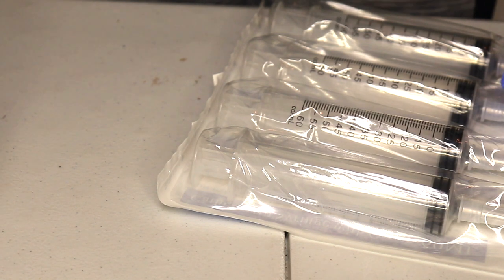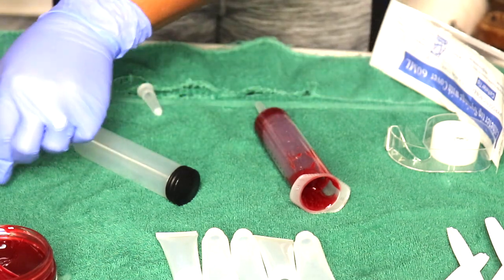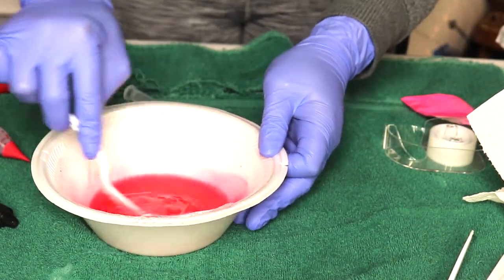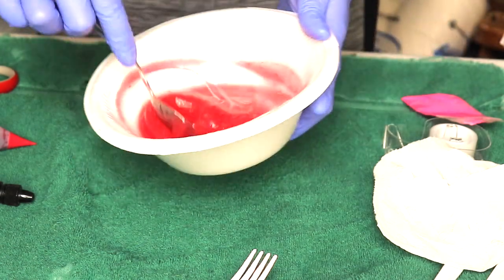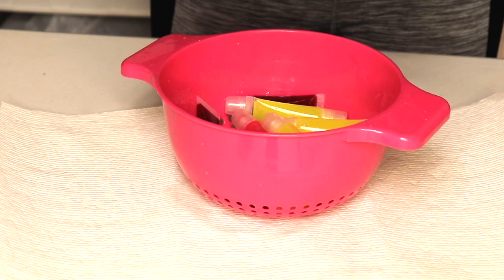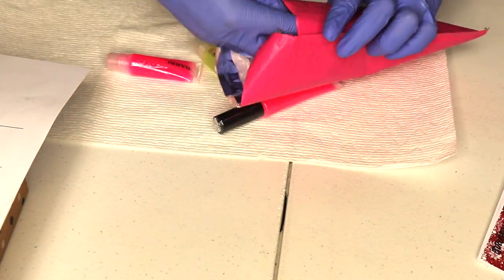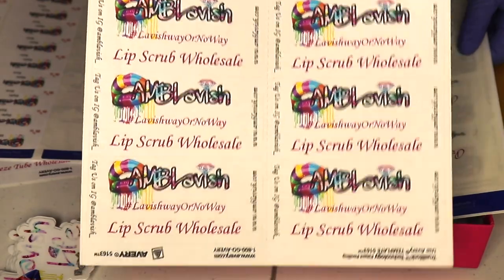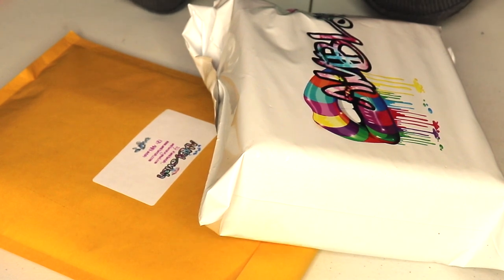Work with me| Entrepreneur Life| Wholesale Lipgloss & Pack Orders With Me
*Hey loves! Today I wanted to take you to work with me, entrepreneur style! Wholesale Lipgloss and packing orders! Hope you enjoy!

We ship WORLDWIDE! Processing time is really quick and shipping is super fast (hopefully without covid problems) but most customers get their orders within 3-7 days!

CHAPTERS:
0:00 INTRO
0:20 INTRODUCTION
2:13 FILLING RED BOTTOM LIPGLOSS
7:18 MAKING RED GLOW IN THE DARK
13:07 MAKING YELLOW GLOW IN THE DARK
17:51 MAKING BARBI LIPGLOSS
20:38 CLEANING TUBES
22:15 PACKING WHOLESALE
31:10 PACKING LIP SCRUB SAMPLE ORDER
35:37 CLOSING OUT
36:46 OUTRO

HASHTAGS/MENTIONS:
@Stickermule CUSTOME MAILERS

xoxoxox

SNAP: astewart11511
Intro & Outro:
JAYLON ASHAUN COMPANY

Camera I used in my videos: Cannon Rebel t7i
Camera I use for Vlogging:  Samsung S20 Ultra Plus
Software I use to Edit: iMovie
Send Cute Notes Or what ever you want!
A.MAREE BEAUTY
14643 Merry Meadow Dr.

Amazon Storefront